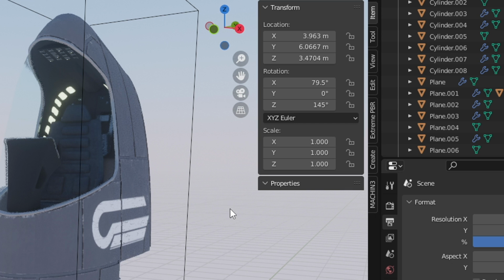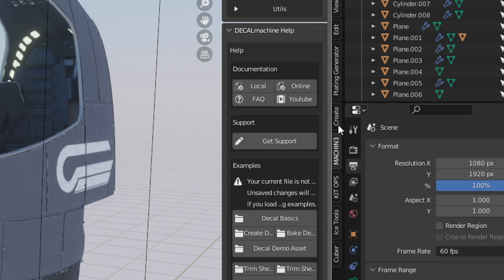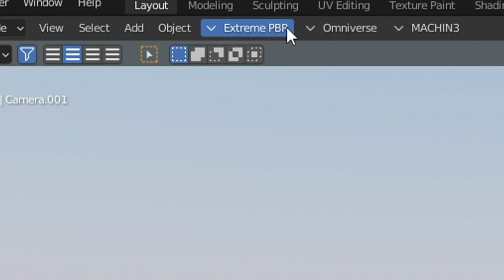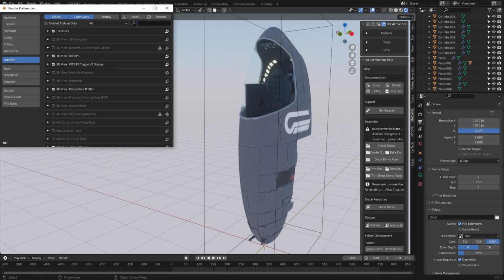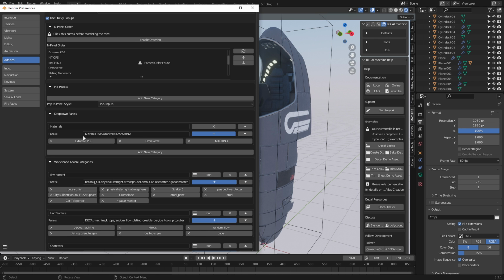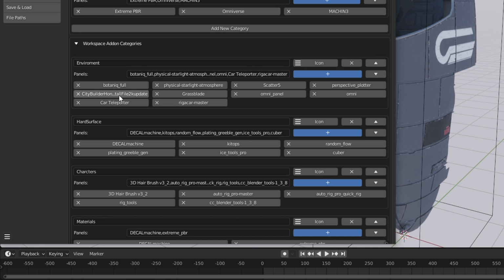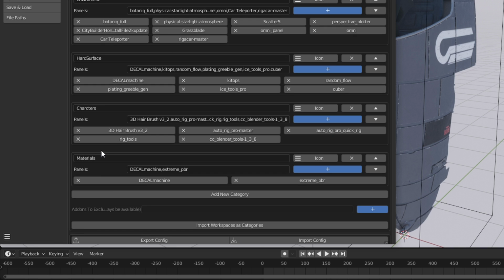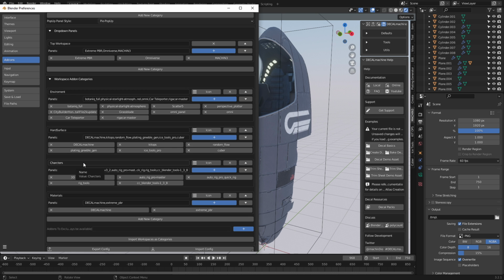Increase PRODUCTIVITY in BLENDER Clean Panels ADDON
If you are someone like me who has a tonne of Blender Addons, then yeah, you need to organise them and CLEAN PANELS is just for you .